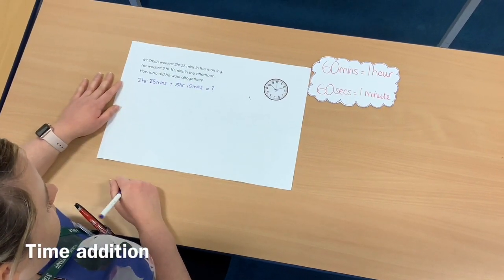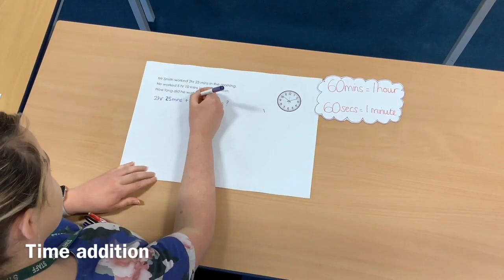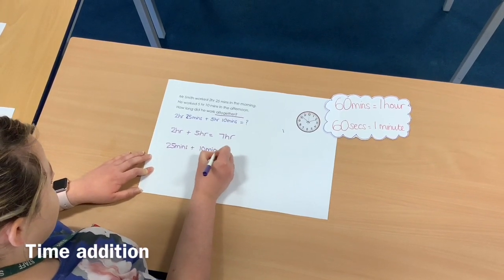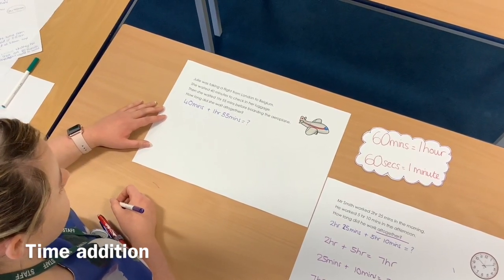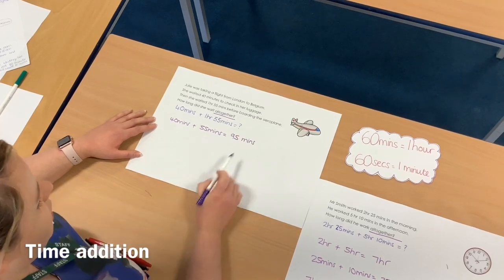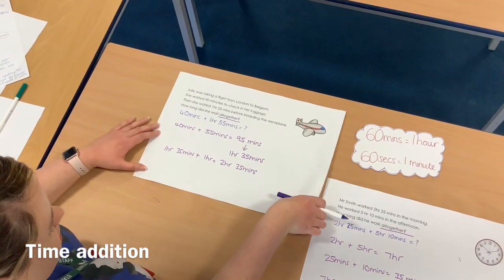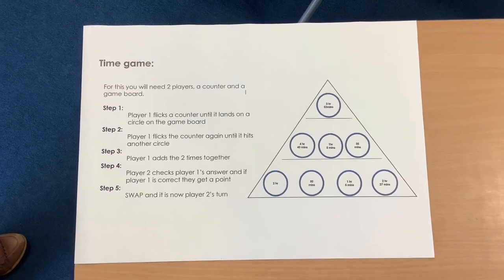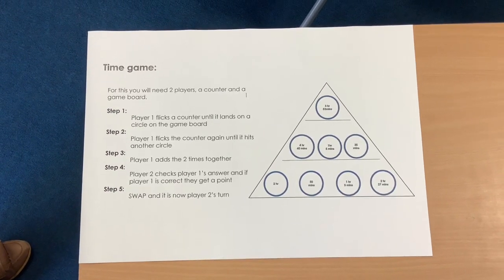Year 4 Maths - Time - Adding Time